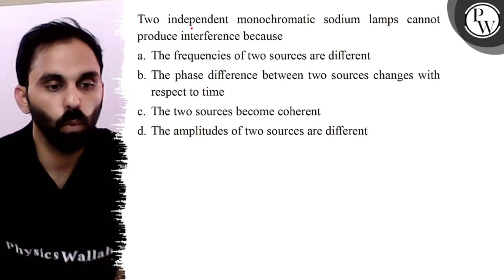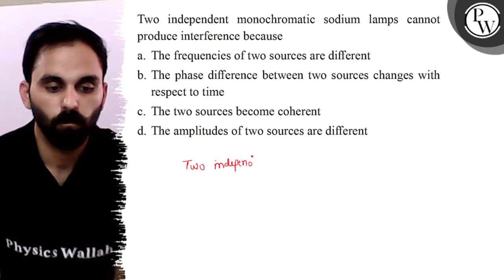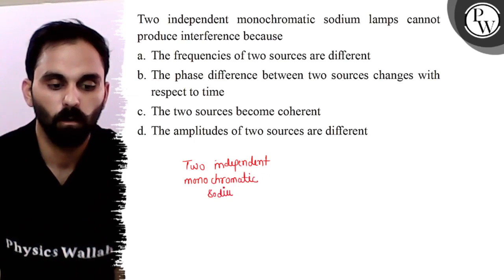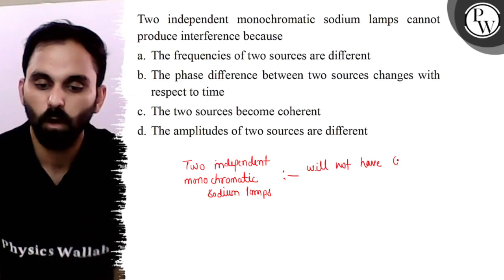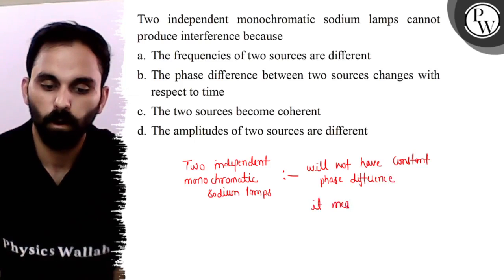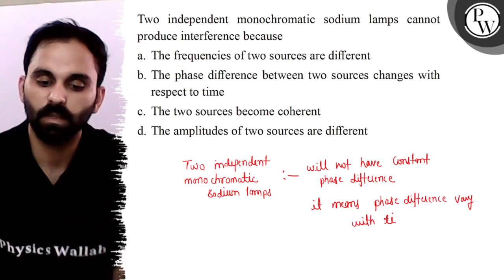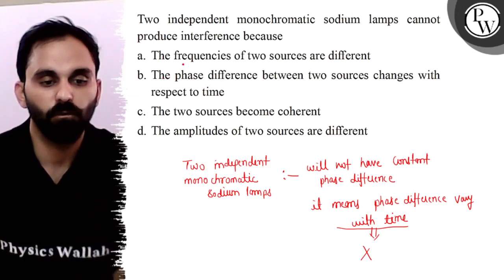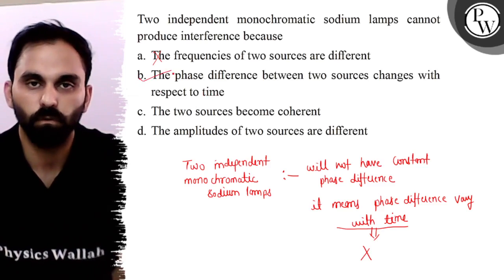Two independent monochromatic sodium lamps cannot produce interference because a. The frequencies...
Two independent monochromatic sodium lamps cannot produce interference because
a. The frequencies of two sources are different
b. The phase difference between two sources changes with respect to time
c. The two sources become coherent
d. The amplitudes of two sources are different